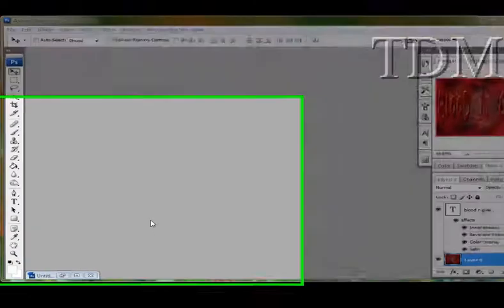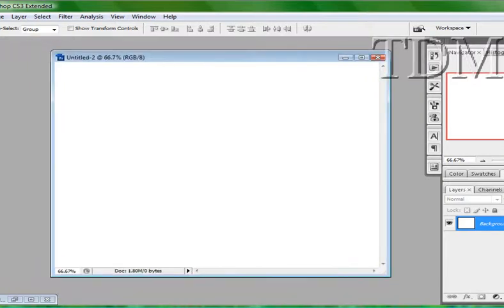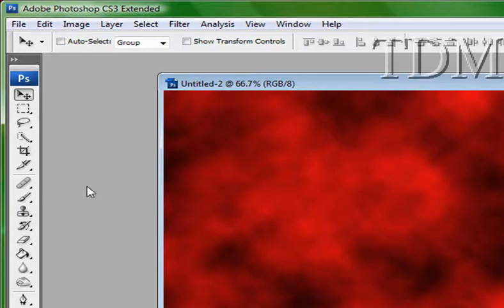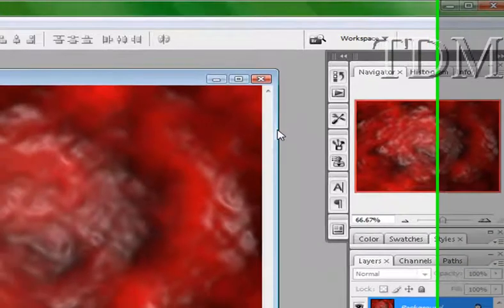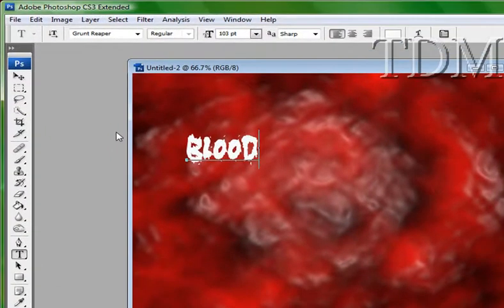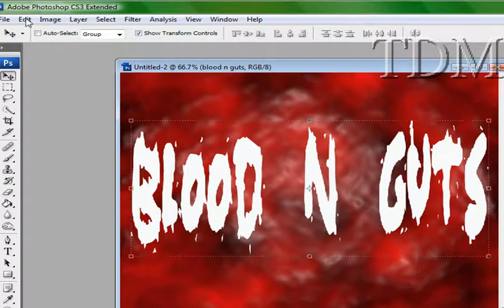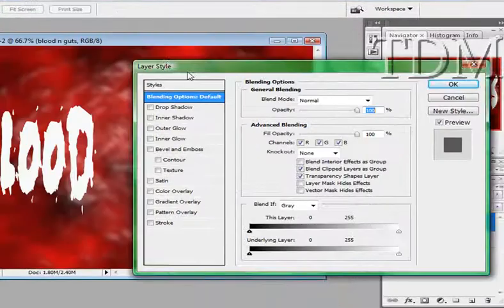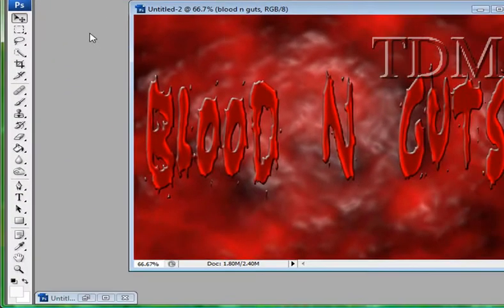how to create blood and guts in photoshop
learn a new skill in creating realistic blood and guts in photoshop.